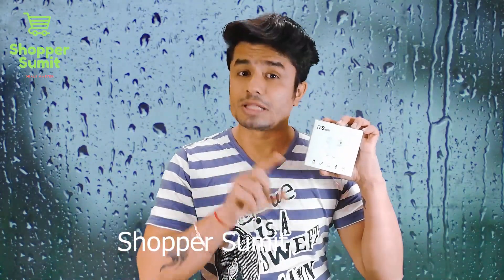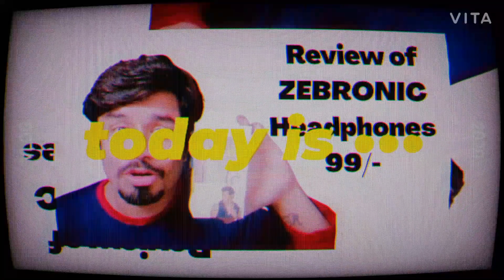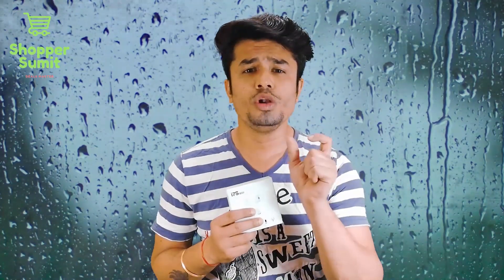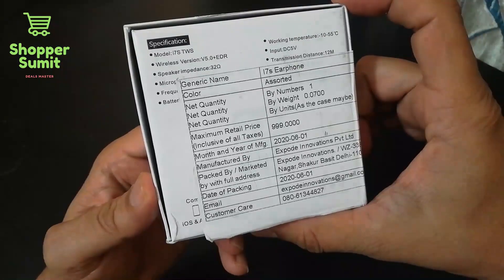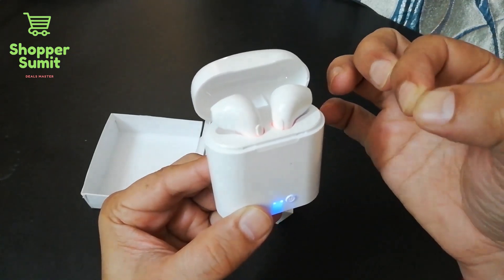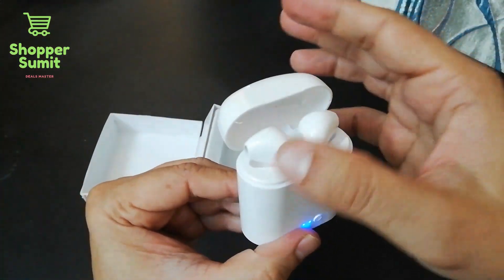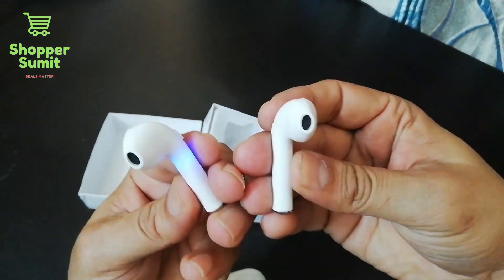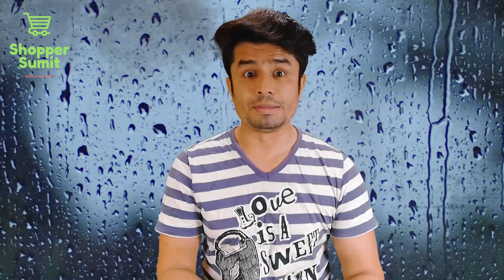i7S TWS Wireless Earphone Review vlog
Shopper Sumit is a channels where you will get all discounted price products at one single place with Review and expert advice by Sumit

If you want to know more about products or any information please dm me.

I am sure you will definitely get a good price of all products which noone can beat..!!

This product you can buy on Jio mart if you want to download please click the below link